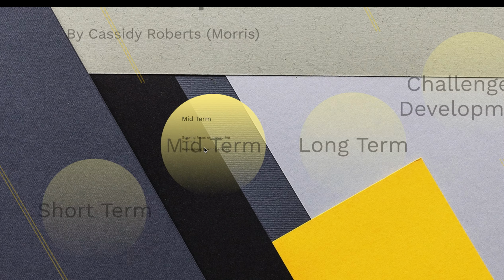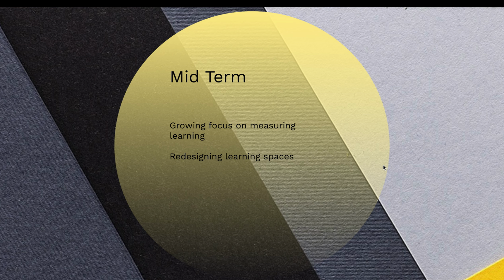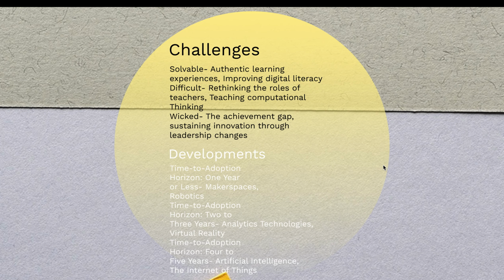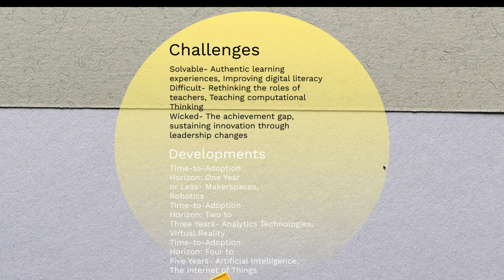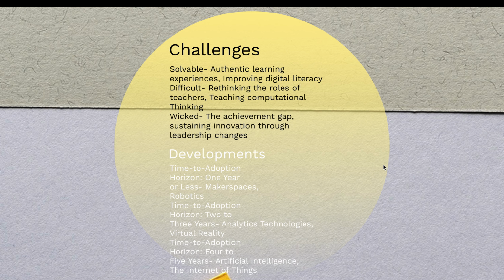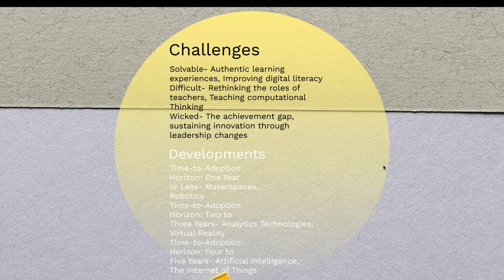Prezi Presentation 2020